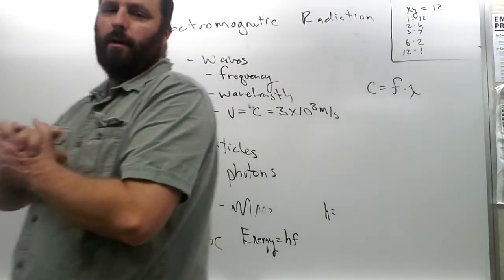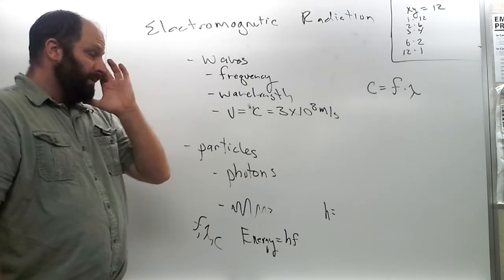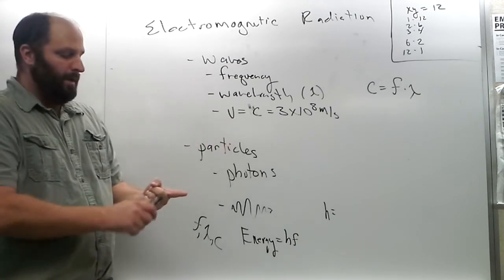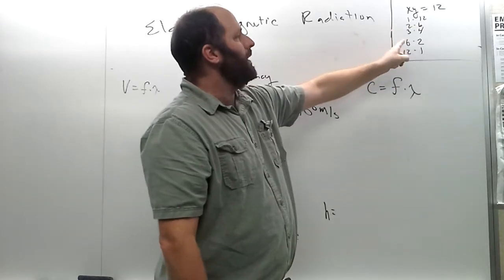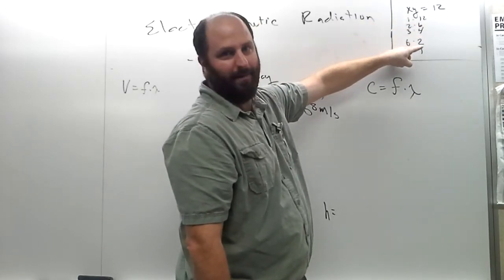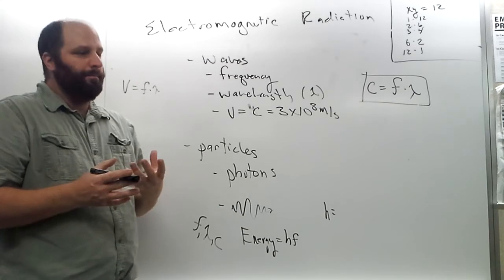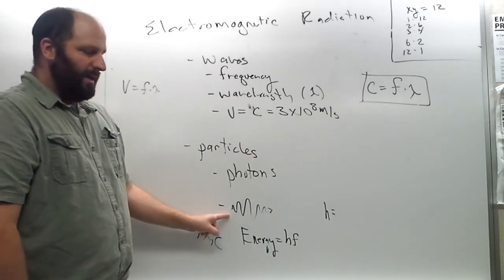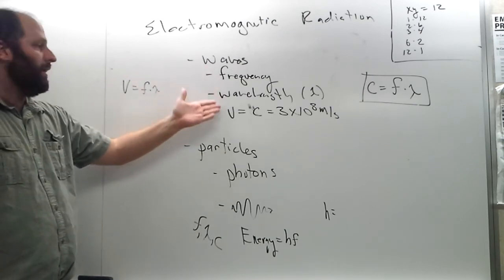Intro to EM radiation